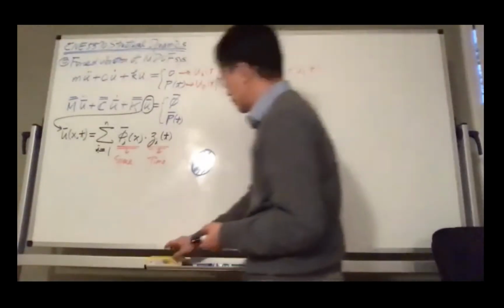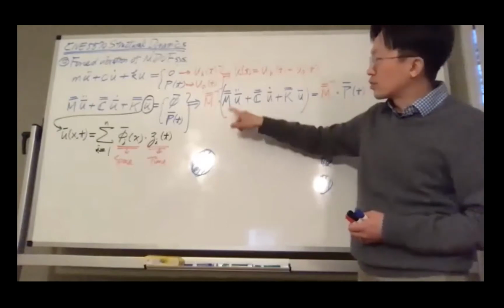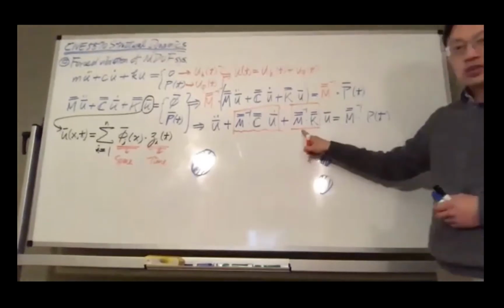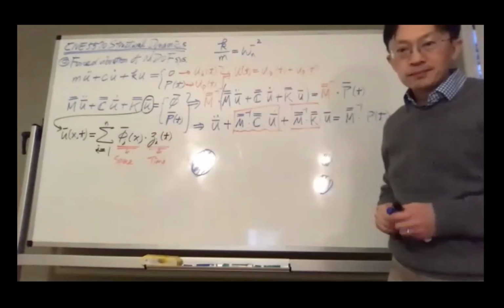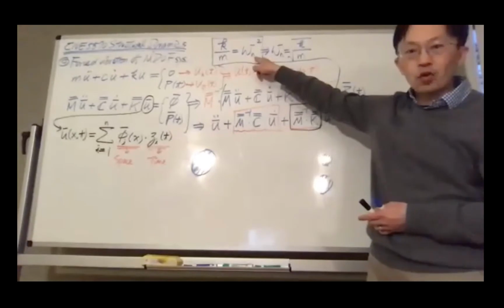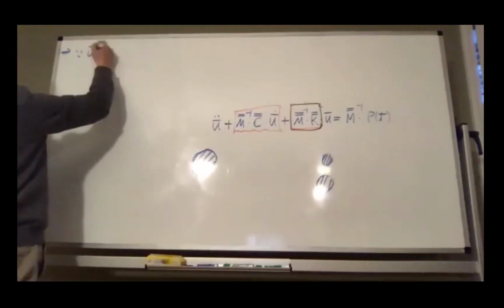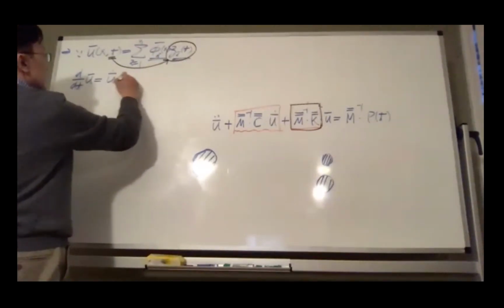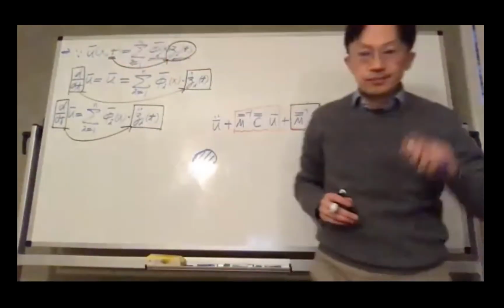CIVE5570 201 Structural Dynamics__2020 0330__Part 2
This is the online lecture on 03/30/20 for CIVE 5570-201 Structural Dynamics at UMass Lowell, given by Prof. Tzuyang Yu from the Department of Civil and Environmental Engineering. -- Part 2

-- Dynamic response of MDOF systems
-- Seismic resistant design